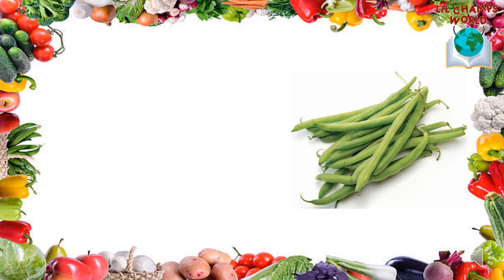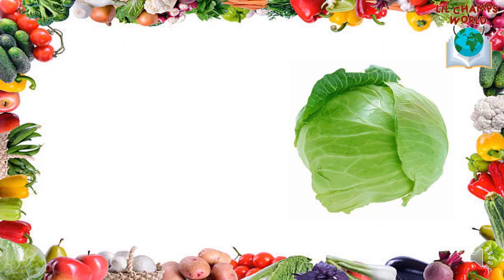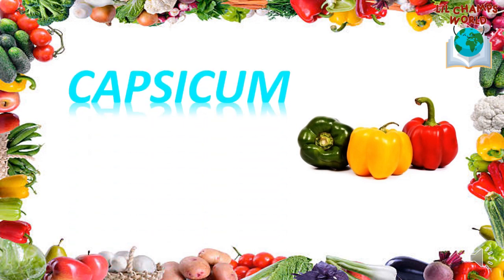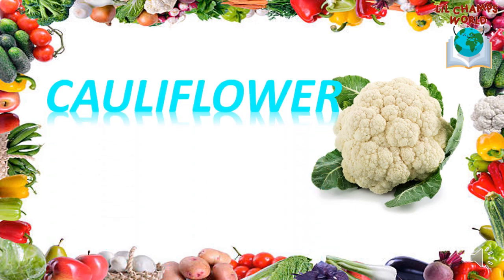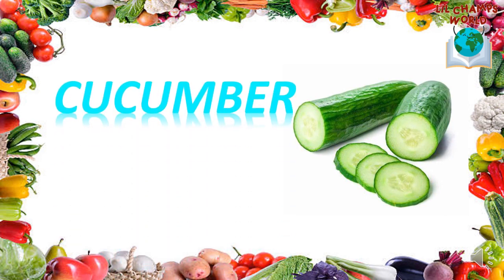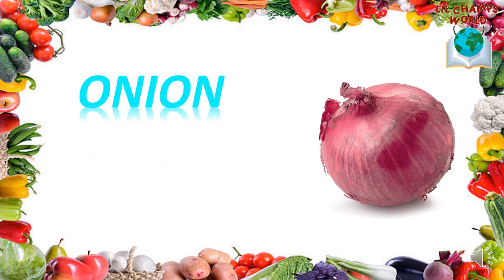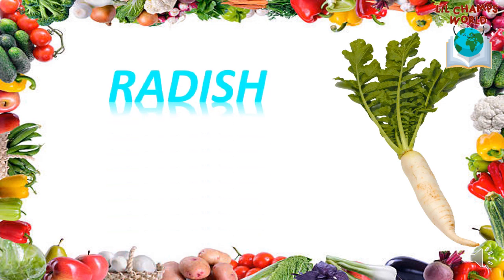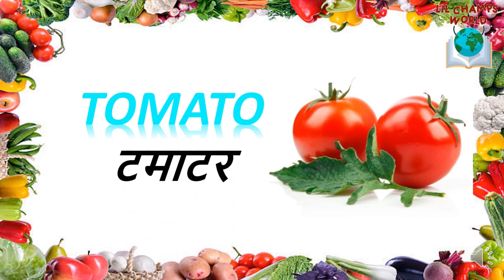Vegetable Names with Pictures | Different Types Of Vegetables | Healthy Vegetables|Lil Champs World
If you like this video then  do share with your family and friends ,below is the link: